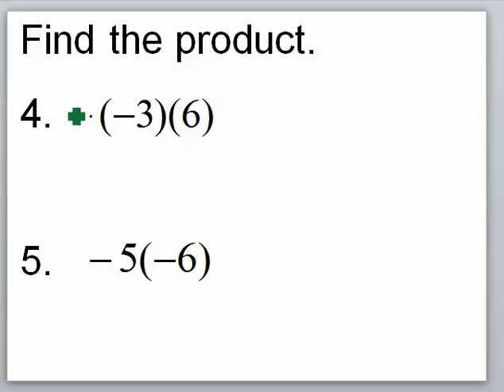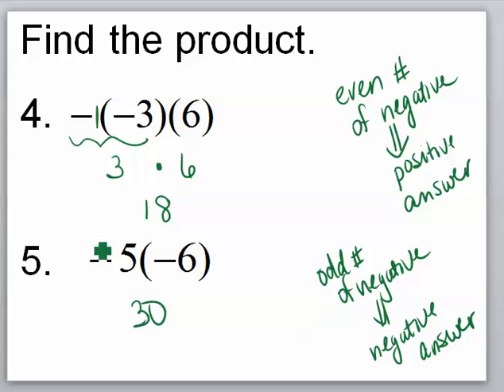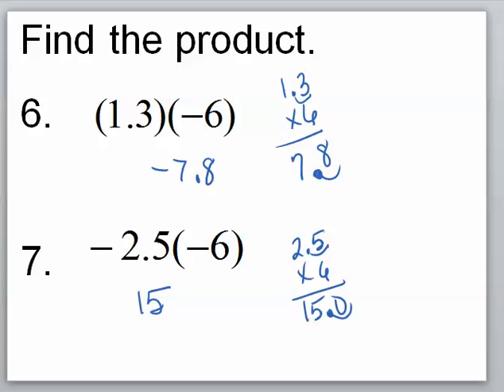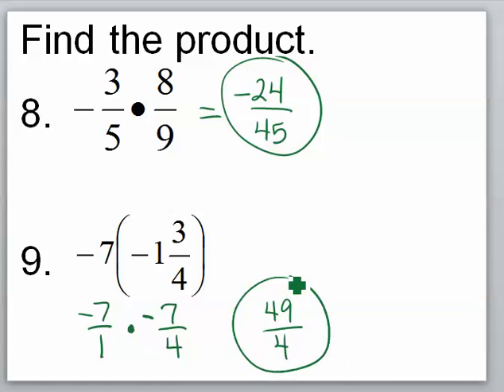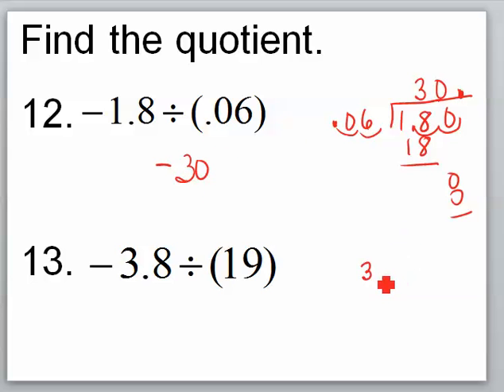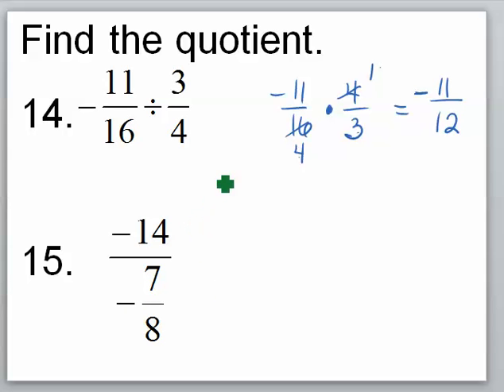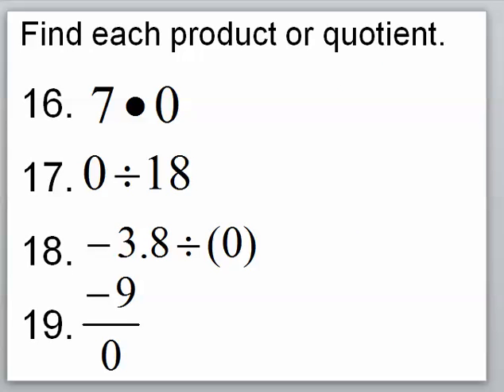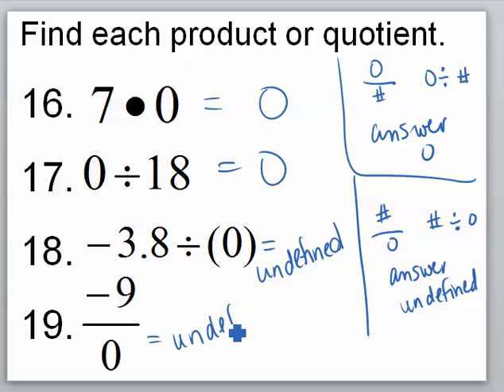alg 1 3 v2 Mult Div real numbers